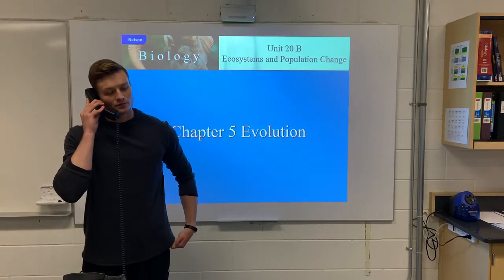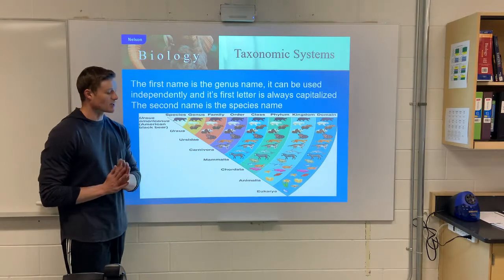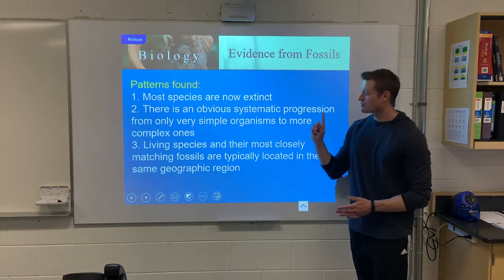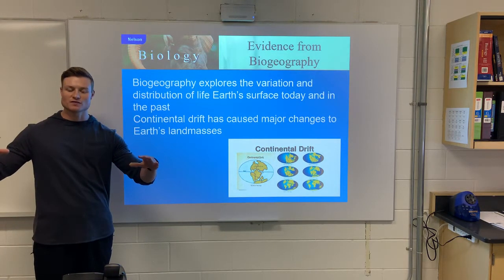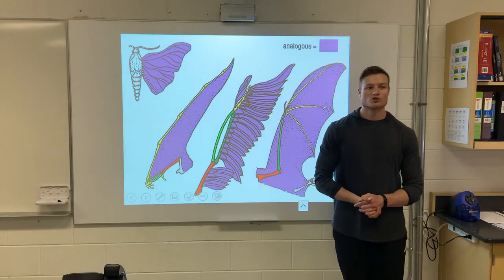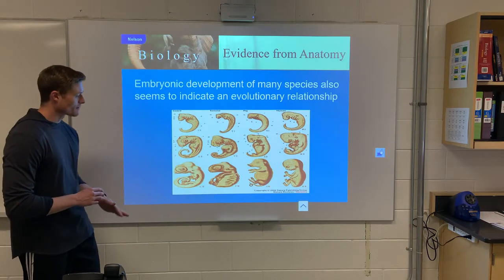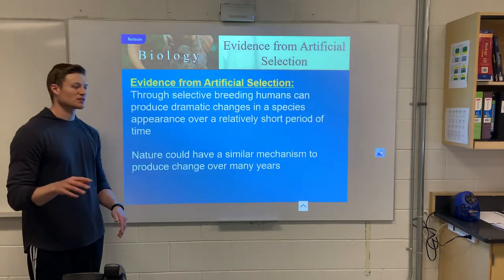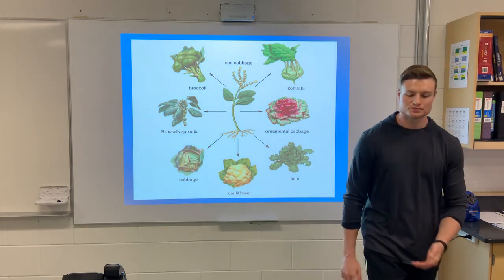Bio 20 Lesson 21: Evidence of Evolution